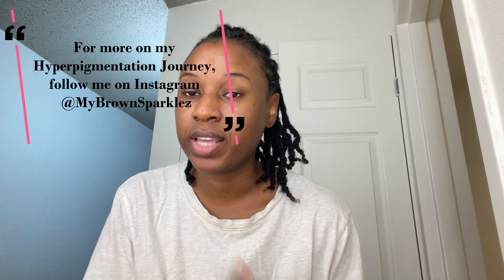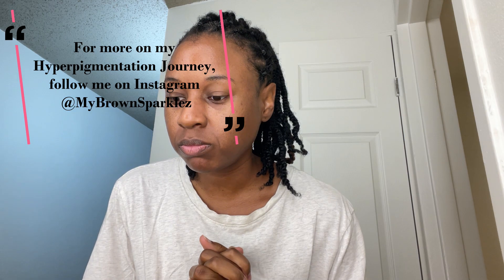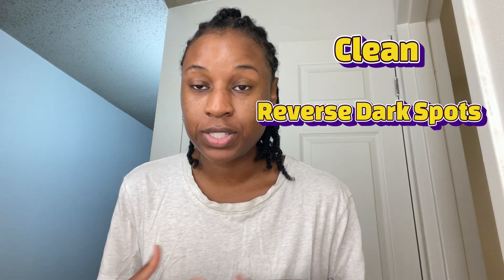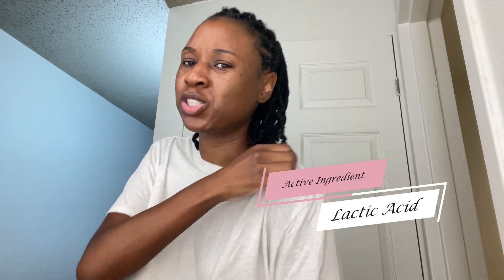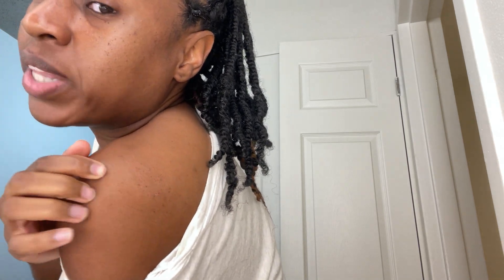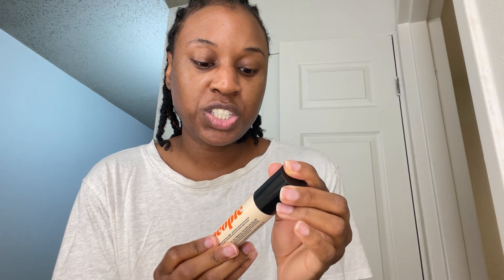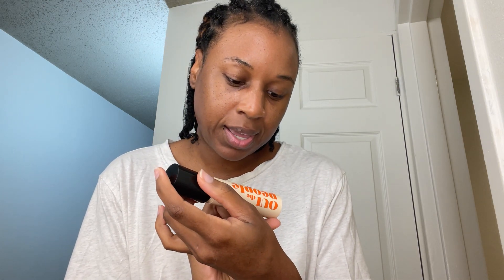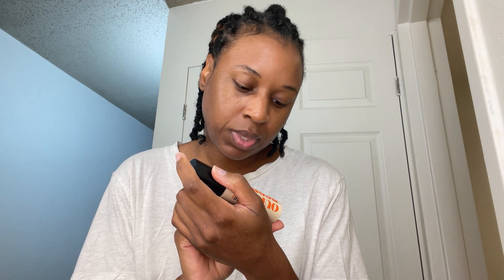Oui the People | Black Owned Skin Care Brand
Oui the People Body Renewal Set
Oui the People Clean Slate Body Wash
Oui the People Body Gloss Oil
Oui the People Resurfacing Body Serum

If you liked this video, give me a thumbs up so that I can make more videos around this topic.